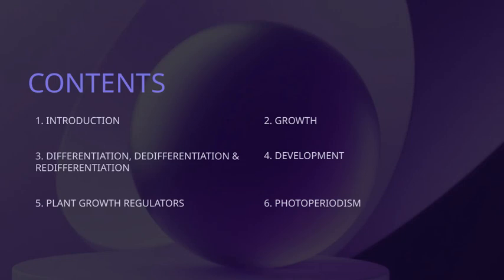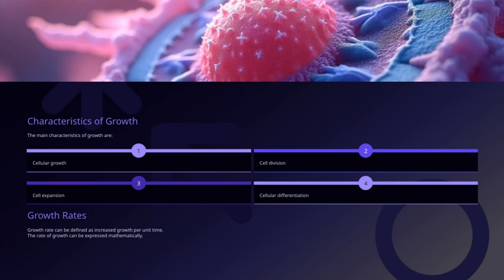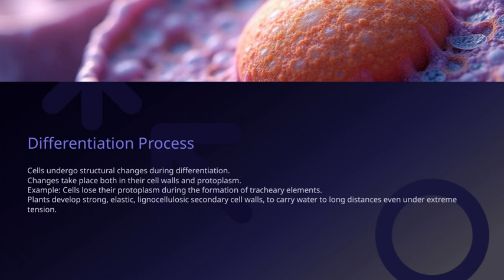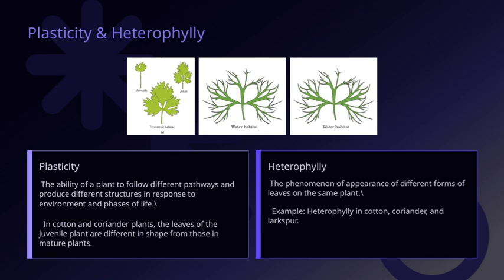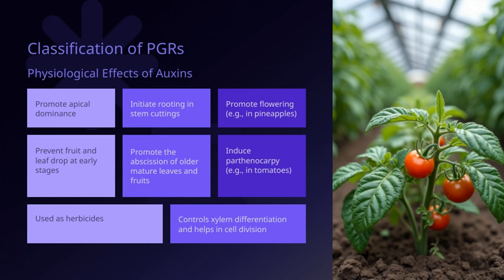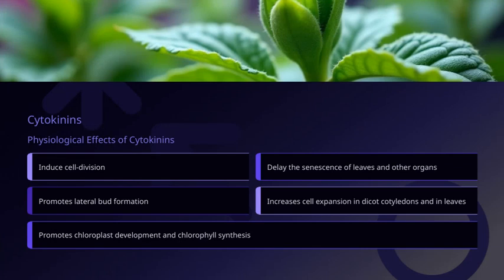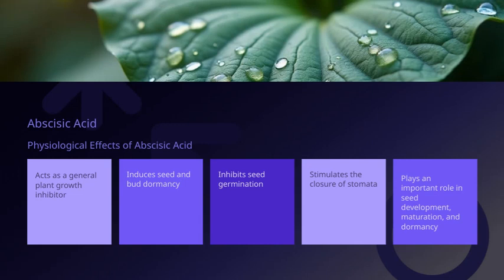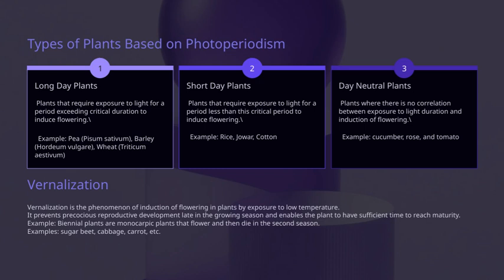Class 11 BIOLOGY | Plant Growth and Development | Complete Tutorial | ELCAAS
"In this video, we explain Plant Growth and Development for Class 11 BIOLOGY in a clear and easy-to-understand manner.